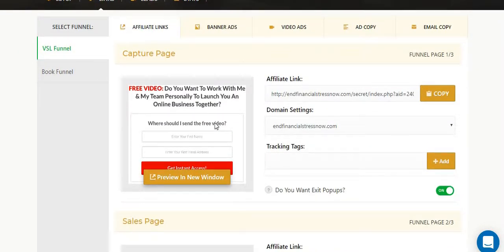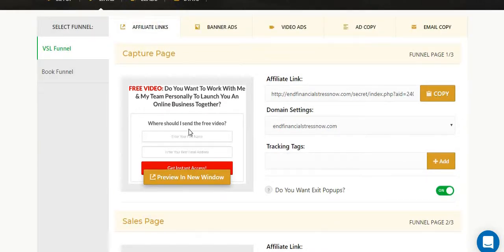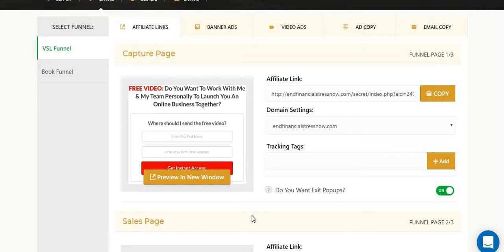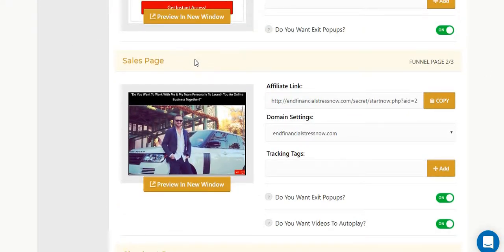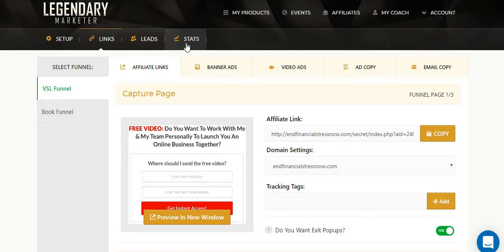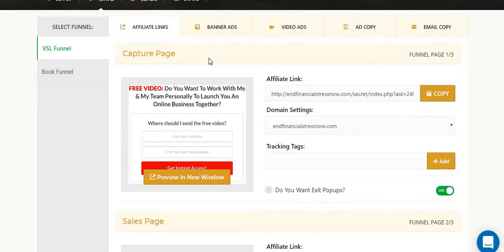Legendary Marketer tutorial # 3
Marketer Assassin where I help people reach their online money making goals and strive to help people learn the tricks and methods to get around costly and uncomfortable situations.

IF you are NEW to legendary Marketer/

Get an opportunity of a lifetime to learn how to effectively make money online with this educational platform designed to teach you how to become a better online marketer and how to make money with Legendary Marketer.